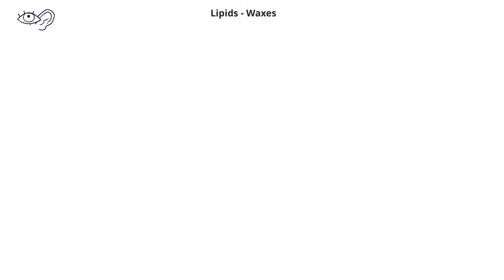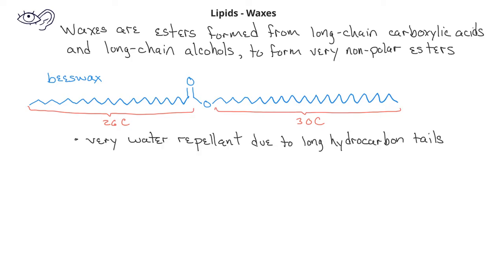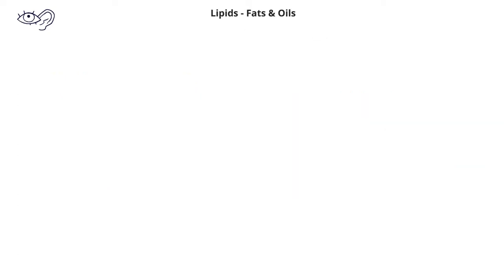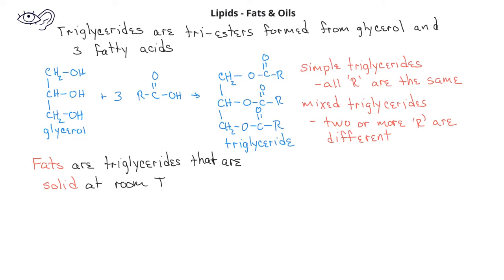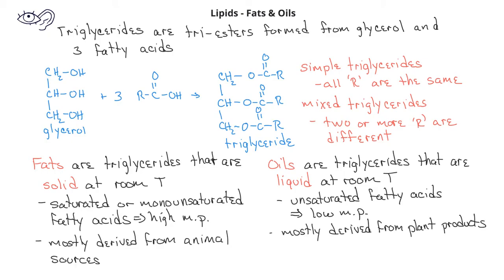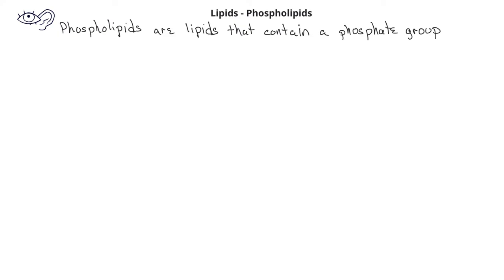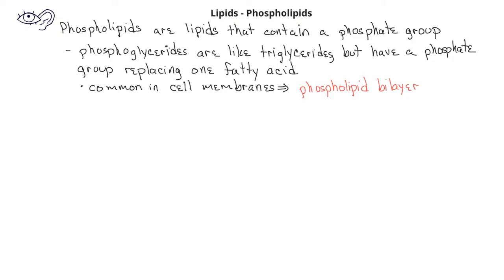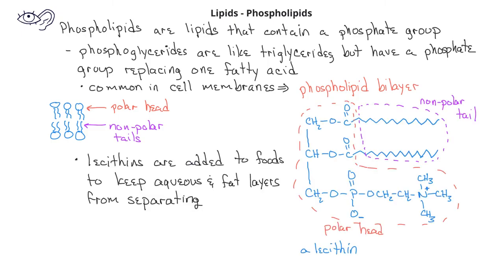Survey of Organic - Waxes, Triglycerides, & Phospholipids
This video introduces three more types of lipids which all have long non-polar tails. These include waxes, triglycerides, and phospholipids.